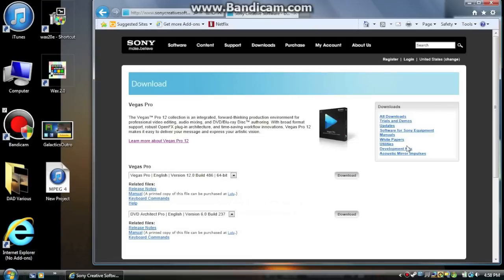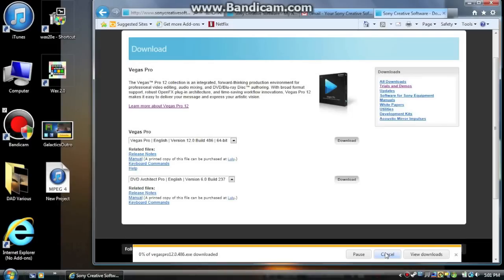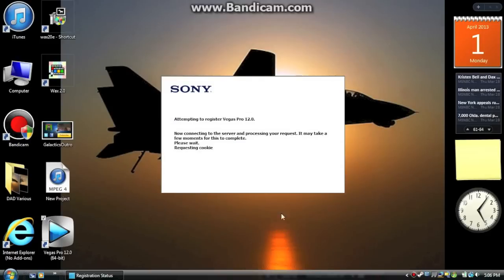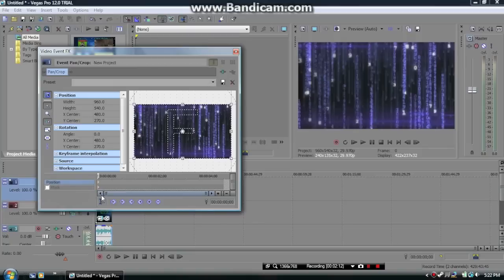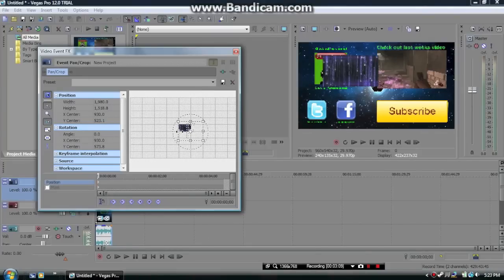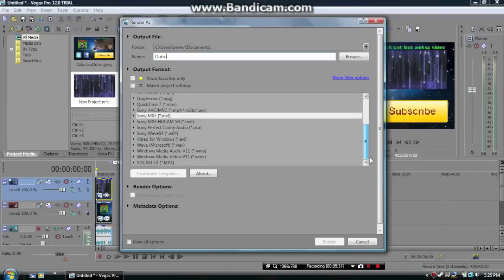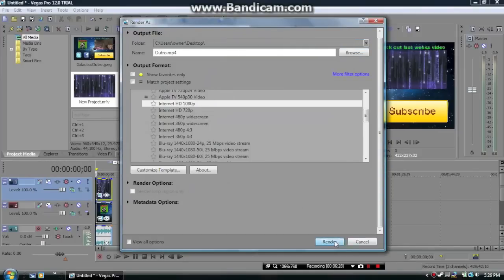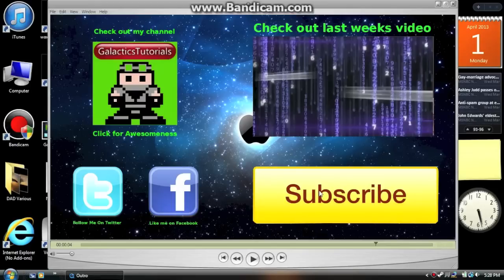How to Put Video On Video In Sony Vegas Pro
1) Alright so the first thing your going to do is register and download the trial of sony vegas pro. This process takes quite a while and is quite tedious, but it's free and a great software so that is the price your going to have to pay for it (a bit of wordplay there). Anyways the registration is quite simple, all you have to do is fill out the bolded information. The download does take about 10 minutes so I suggest watching some of my other videos in the mean time...alright fine you can just sit there and watch the progress bar.

2) After that open up sony vegas pro, fill out your registration again, and then go into the main application. After that is done click on the file tab, and click on import media. Then select your files, my files were a jpeg and a video, but this works if you have two videos as well. Then all you have to do once your media files are imported, is drag them onto the timeline. It is very important thought that you put the background video/picture under the foreground one or else this will not work.

3) Once you've placed your images on the timeline appropriately, click the crop button on the foreground video/image, and adjust the size of the video/image in accordance with the background. There are a few different tools you can use such as the magnifying tool and the pointer tool, however, regardless of what tools you use, the process is quite long, so all you can really do is troubleshoot.

4) After your video is in the correct place, simply click file, and then click render as... Then give your file a name, and select the video format and quality you wish to render your video with. I suggest rendering it as a .wmv is your using windows movie maker, or a .mpg4 if your using sony vegas pro, because those are the files that those two programs accept.

I hoped this video helped, the reason why I uploaded this video on april fools is because I was originally going to upload a how-to wax video, but this was much simpler, and a bit of a twist for my subscribers :)